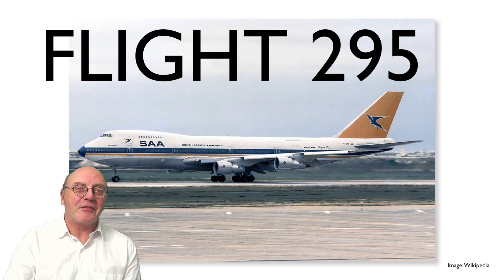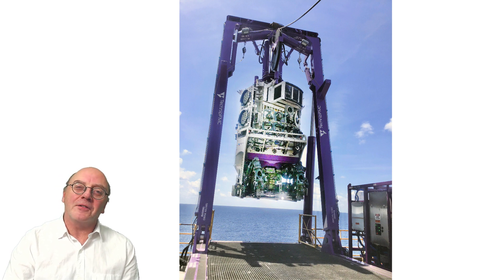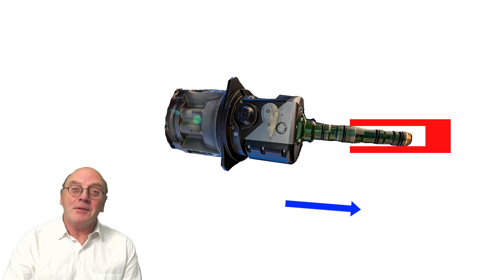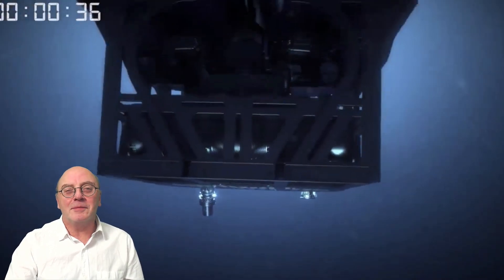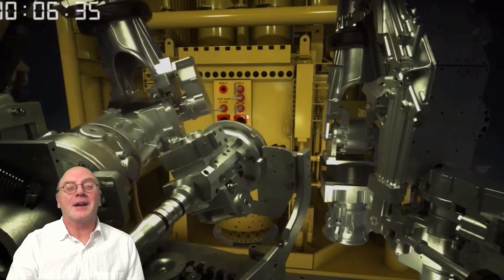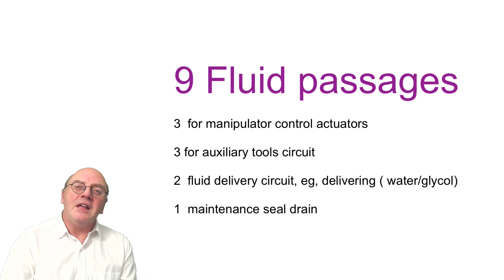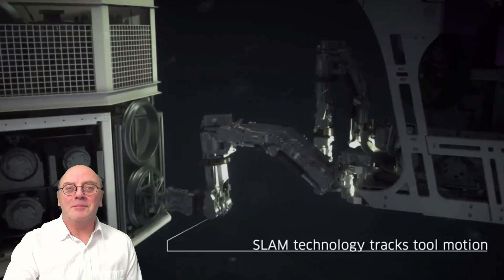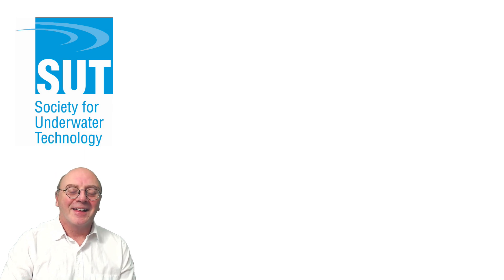Gemini ROV Review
A review of the new Gemini ROV from Schilling Robotics
SUT ROV TechnipFMC UT2